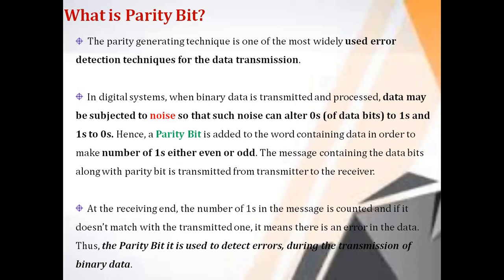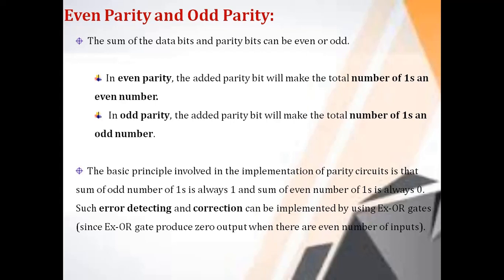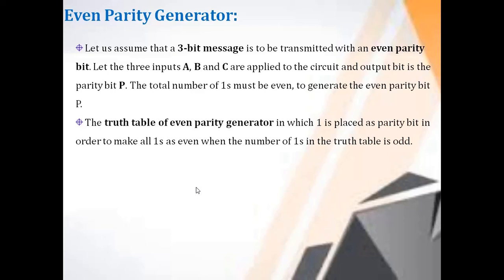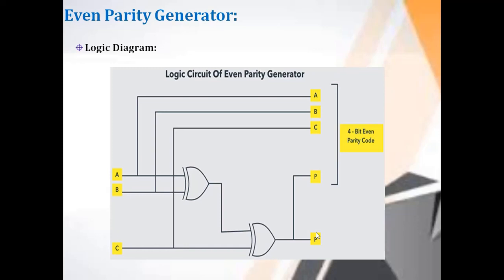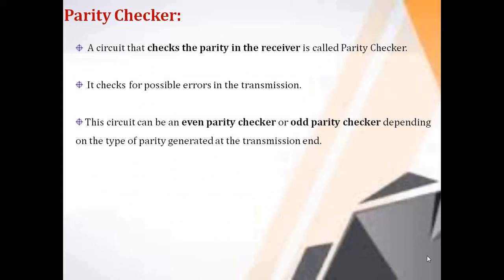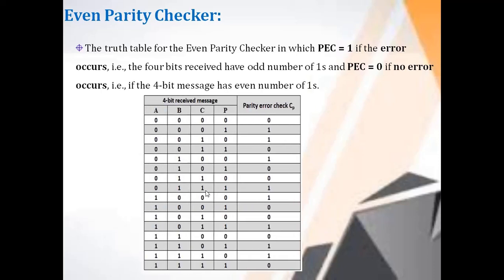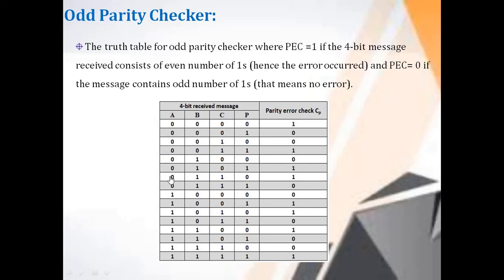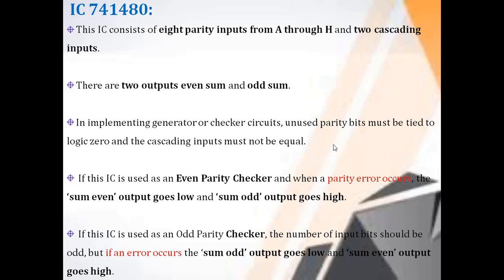PARITY GENERATOR AND CHECKERS - CLASS 23